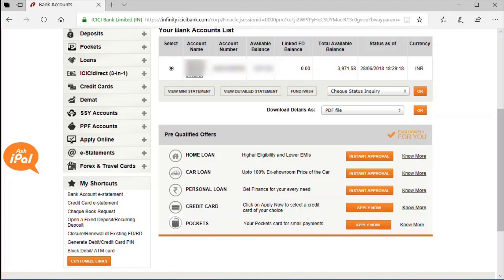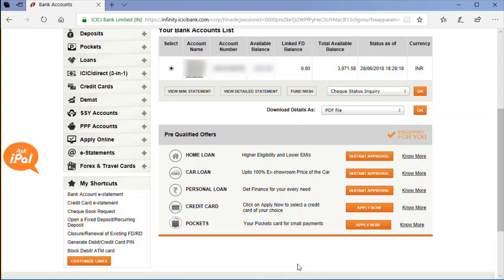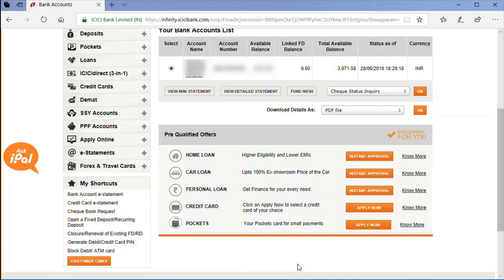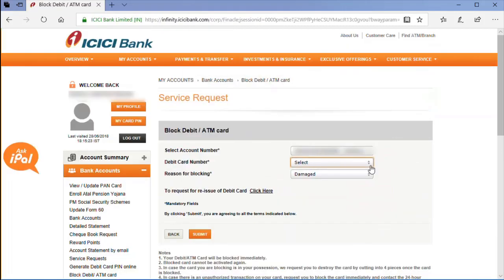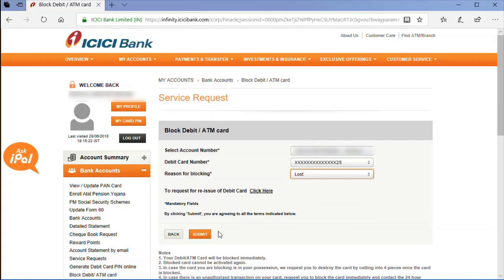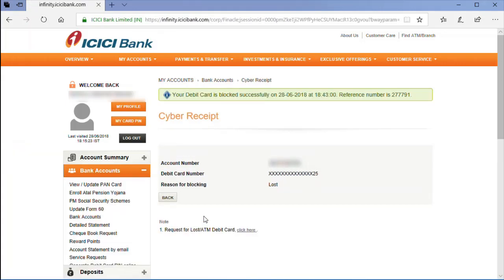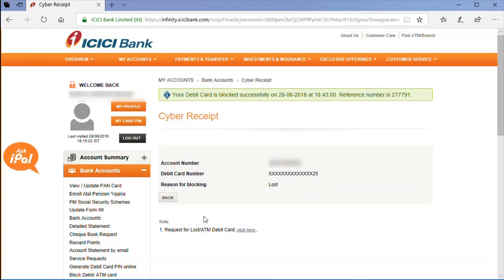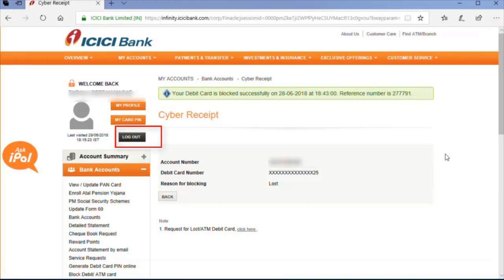How to quickly Lock ICICI Bank Debit or ATM Card - Bank Tutotrial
Panic or Fear comes quickly if your ICICI bank ATM or Debit card is lost, stolen or used for unauthorized transaction.
Do not worry but immediately login to net banking and block it. Check our video how to do it quickly.

Hope our videos are helping to make banking easy. In case you are visiting our channel for first time. We @HowToBank make banking videos or banking tutorial and make banking easy.

Please write to us if you need any help for banking transactions.

Have safe Banking
Team HTB